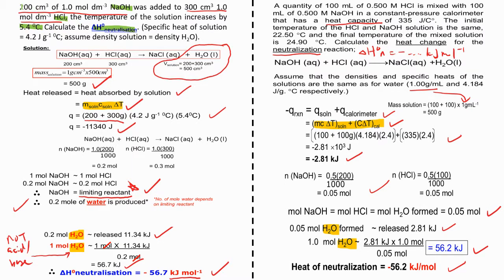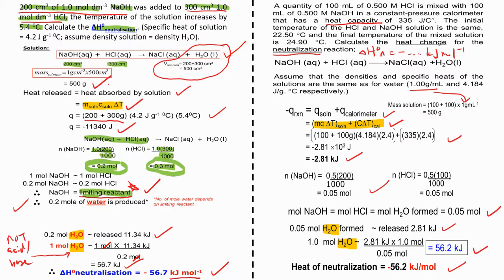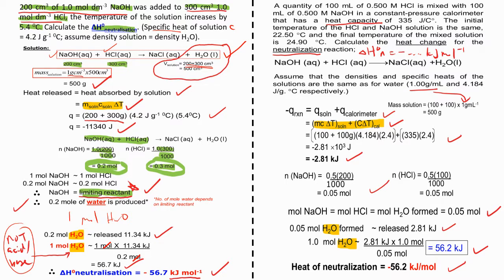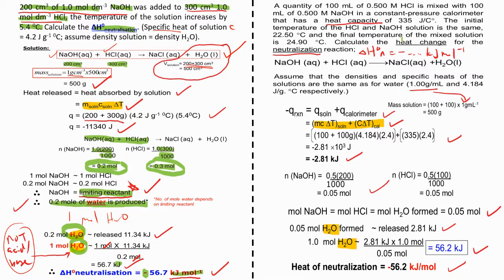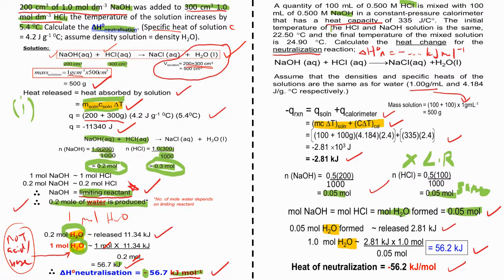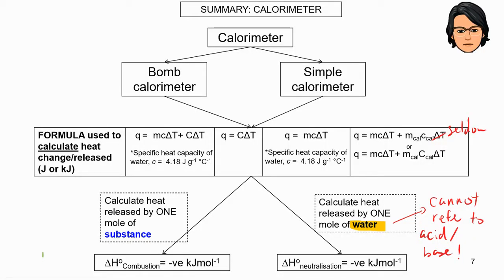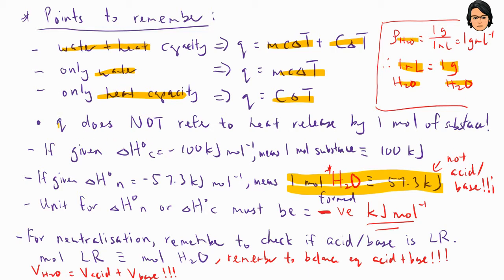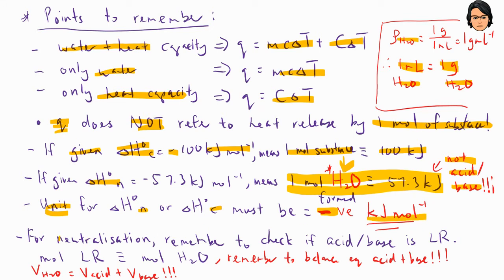SE Chap 9 Simple Calorimeter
Must relate with Thermochemical Equation + definition for enthalpies given.